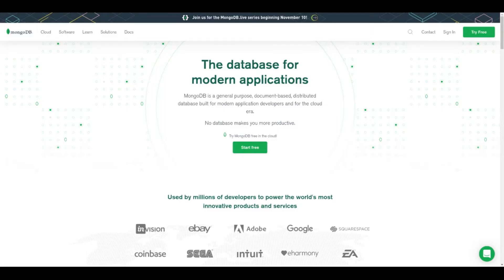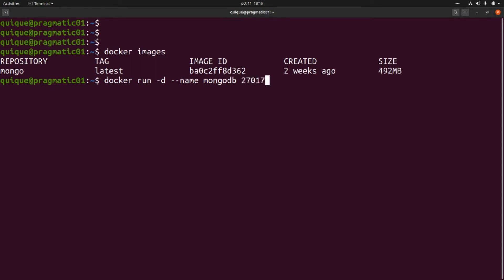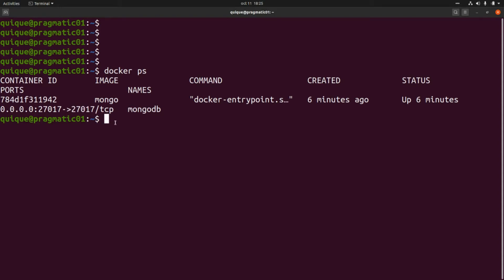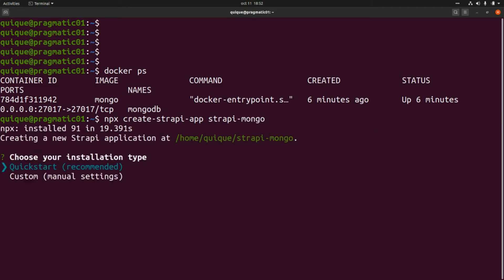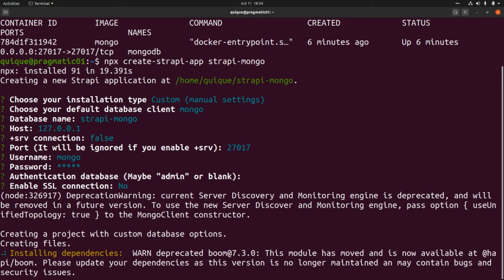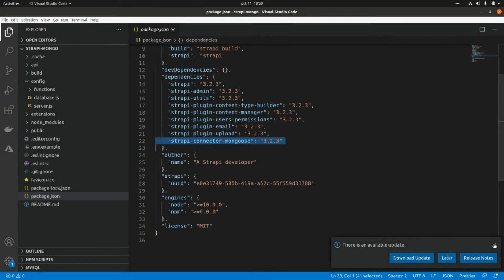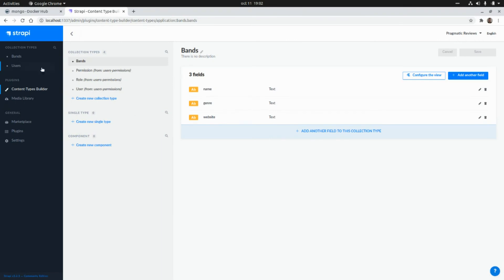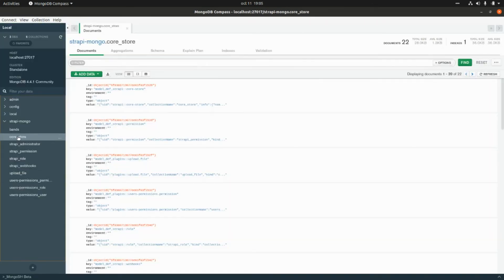Setting up a Strapi project with MongoDB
In this video we are going to get started with Strapi and MongoDB.

Timestamps:

Intro - 0:00
Setting up Mongo with Docker - 0:20
Creating a new Strapi project with Mongo - 3:18
Adding a new Content Type - 6:04
MongoDB database changes review - 7:15
Outro - 8:00